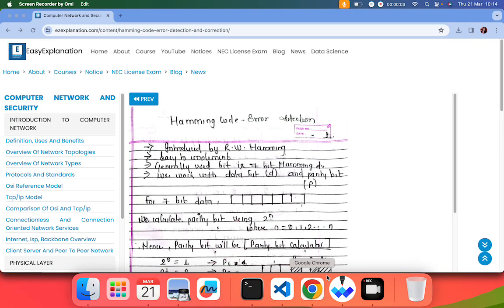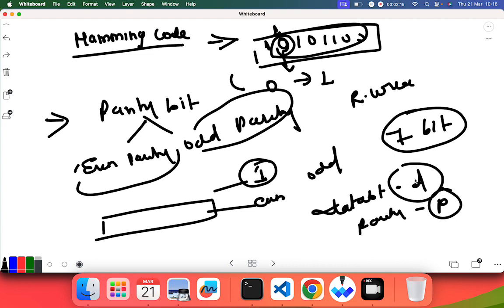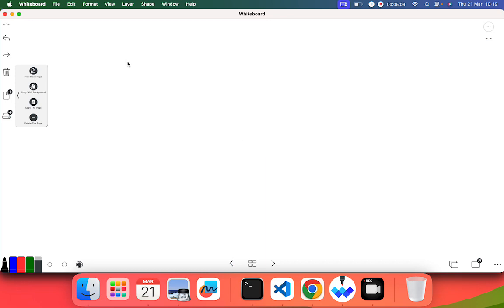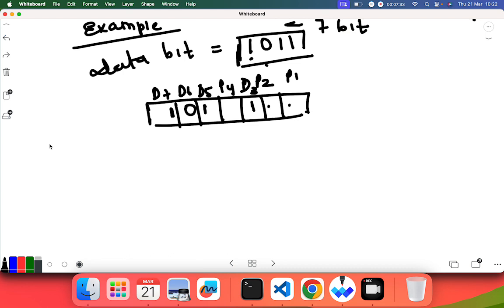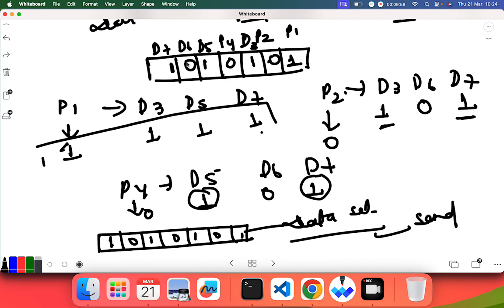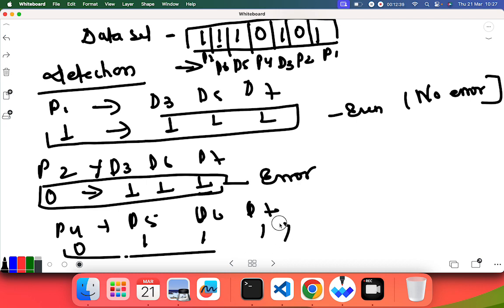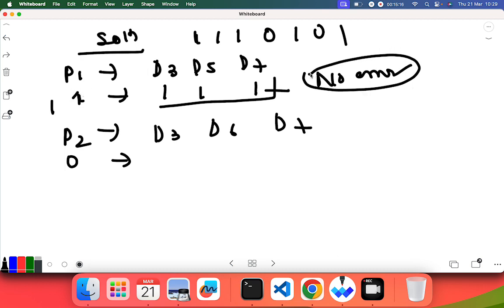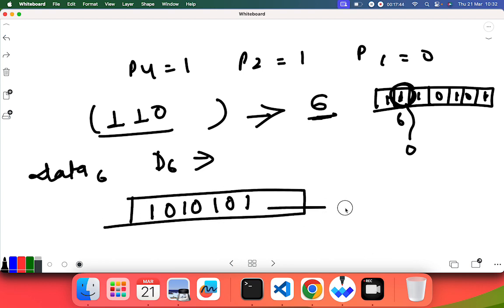HAMMING CODE-ERROR DETECTION AND CORRECTION IN DATA LINK LAYER